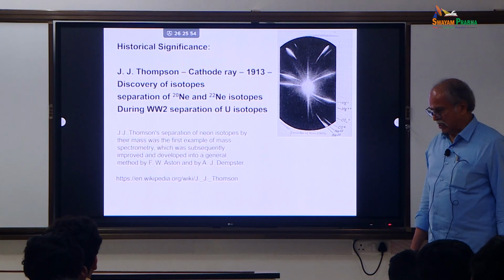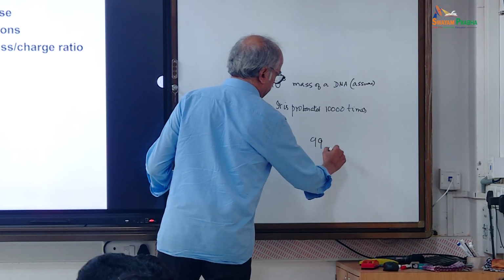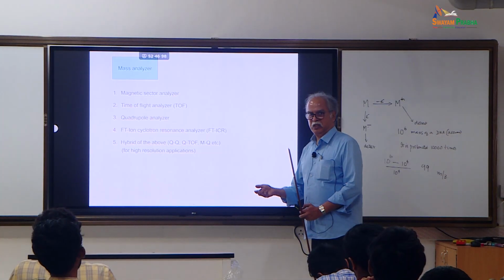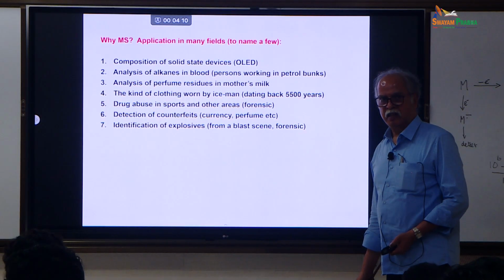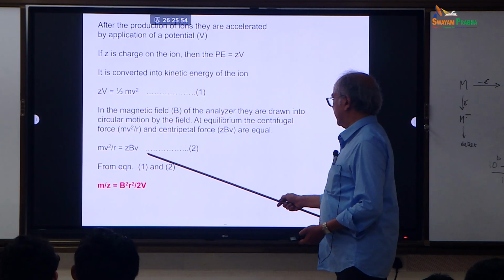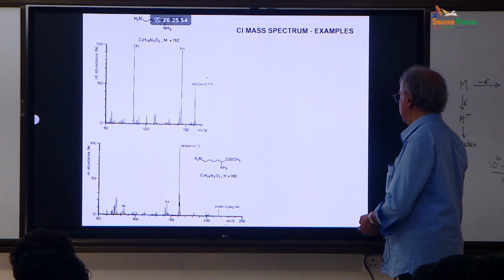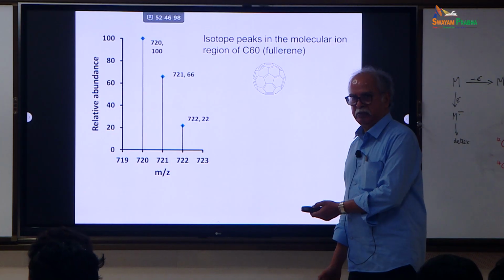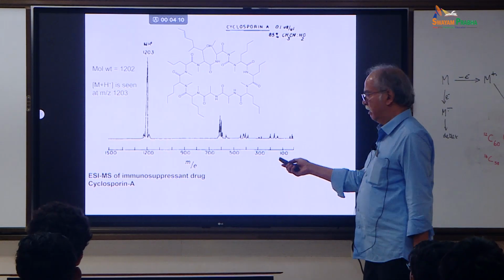Nuclear Magenetic Resonance Spectoscopy - Continued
Subject: Chemistry
Course Name: Special Topics in Science -RSIC2026
Name of Presenter: Dr. S Sankara Raman